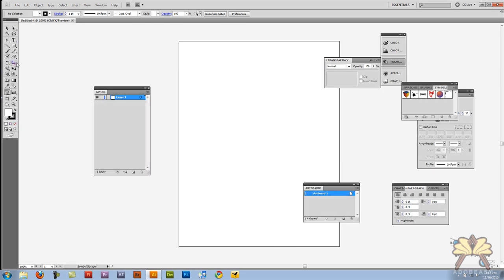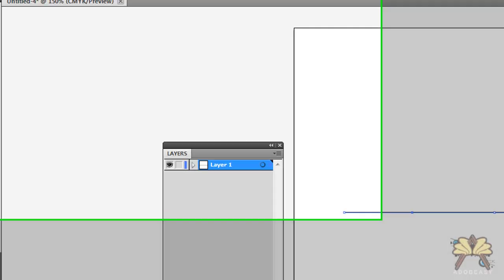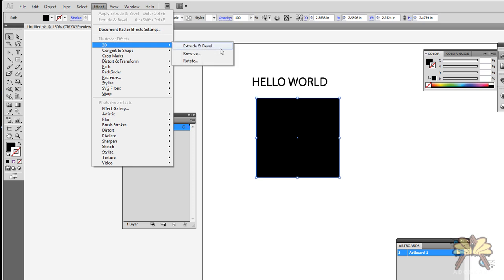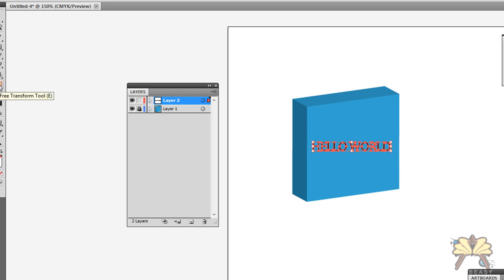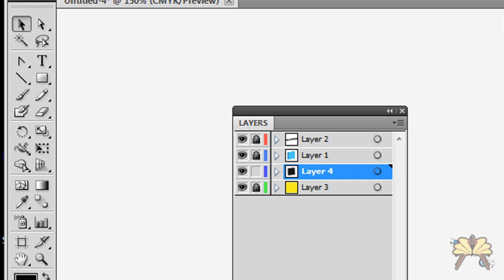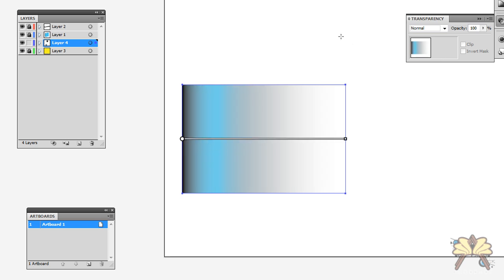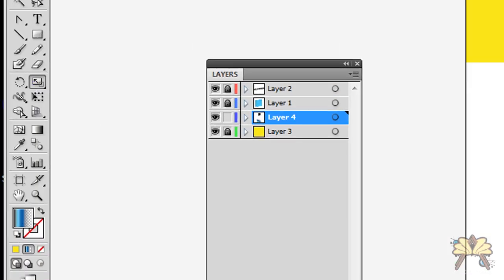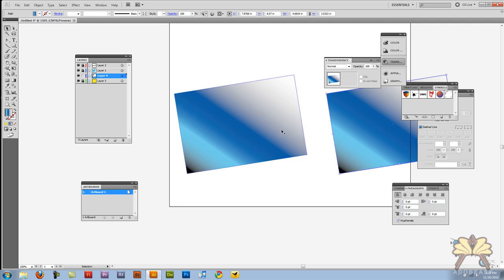Adobe Illustrator Intro Tutorial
This is my intro tutorial to Adobe Illustrator CS5.